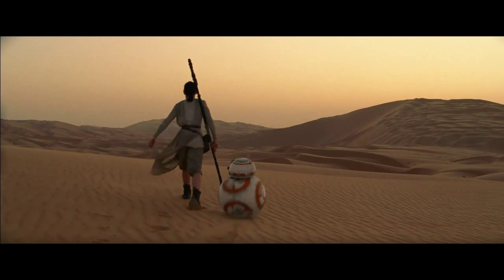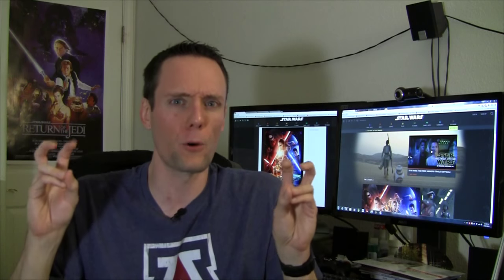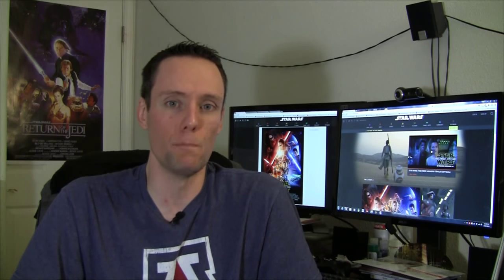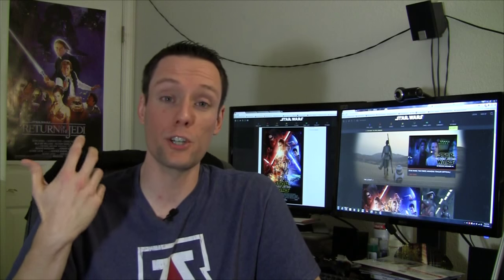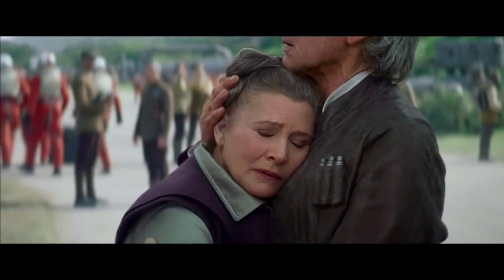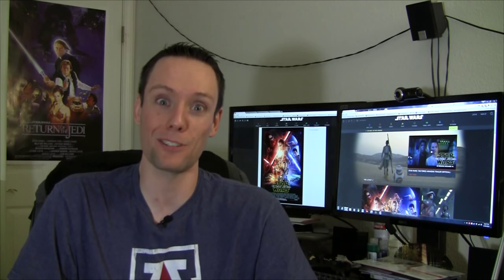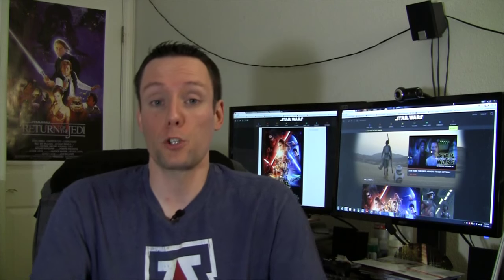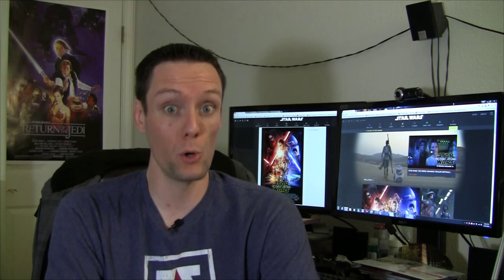VLOG - Star Wars: The Force Awakens trailer & poster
The Force, it's calling to you. Let it in.

VIMEO (If you can't find an older episode of Cinematic Excrement on Youtube, it's probably here.)